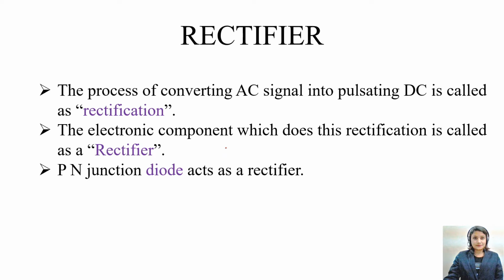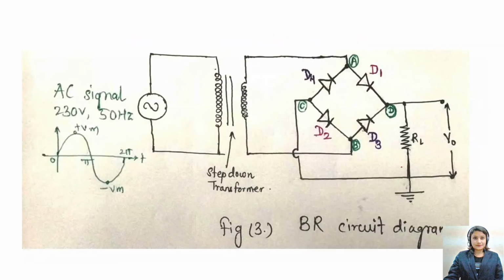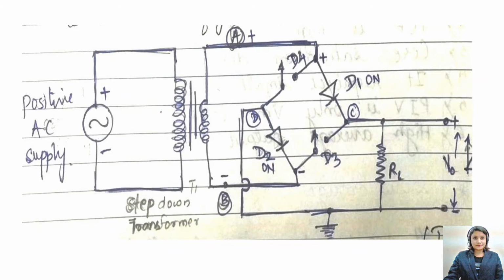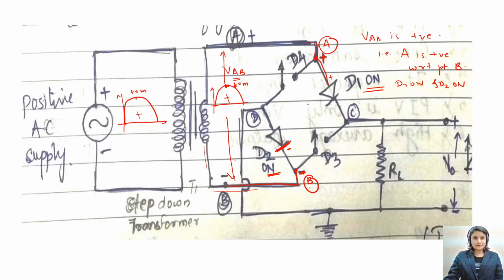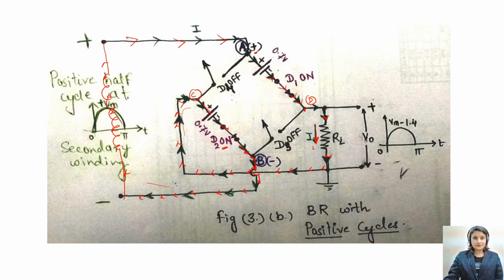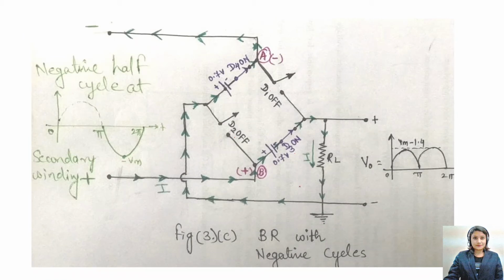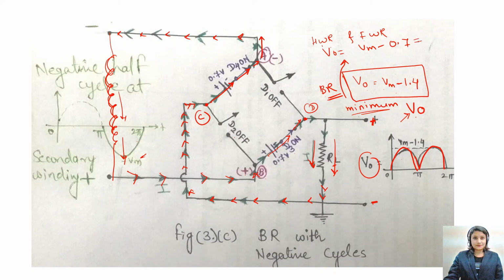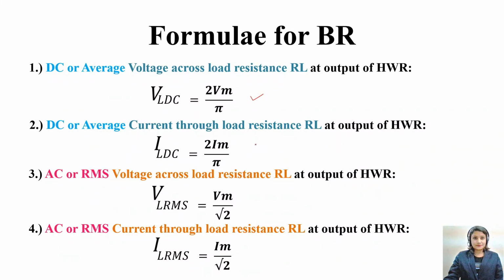BRIDGE RECTIFIER BY PD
SIMPLE LANGUAGE BRIDGE RECTIFIER EXPLANATION.
ITS LIST OF FORMULAE.
EASY TO UNDERSTAND. NO NEED TO MUGUP THE CONCEPT. FIND HOW DIODES GETS FORWARD BIASED N REVERSDED BIASED. BEHAVIOUR OF DIODES WITH THE NEAGTIVE AND POSTIVE HALF CYCLES OF AC SUPPLY.